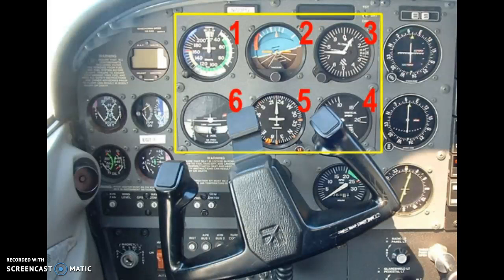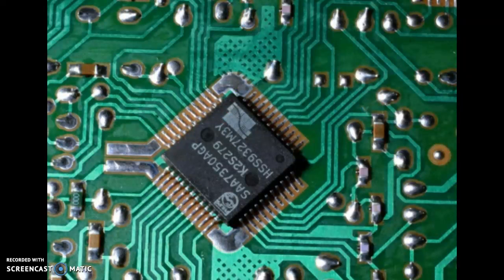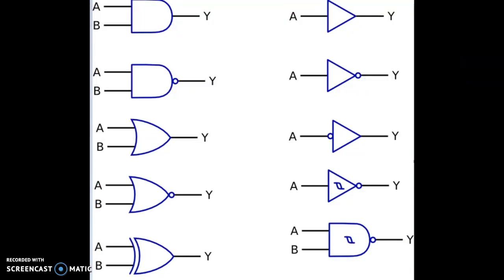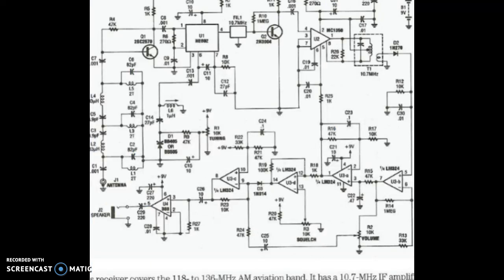Recording #4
Pecha Kucha 3